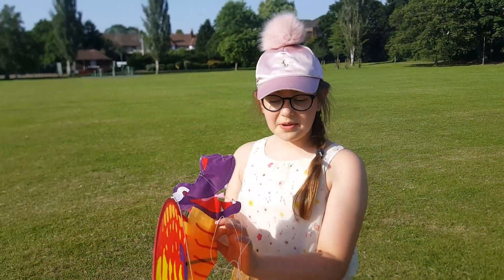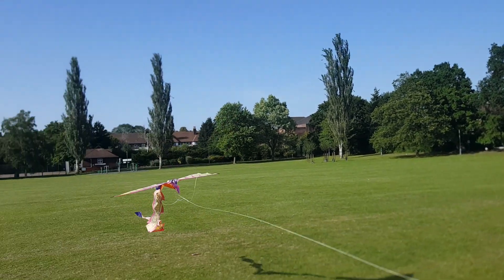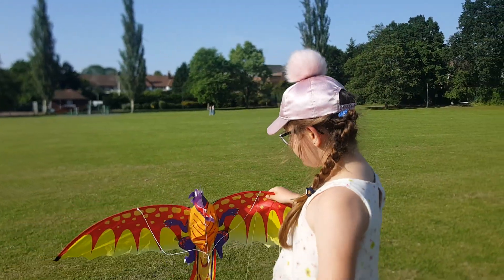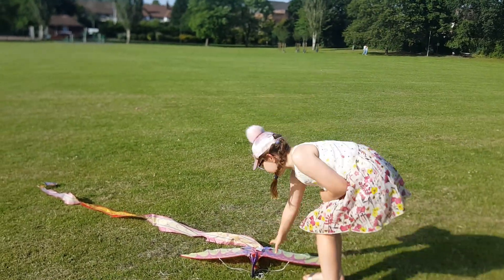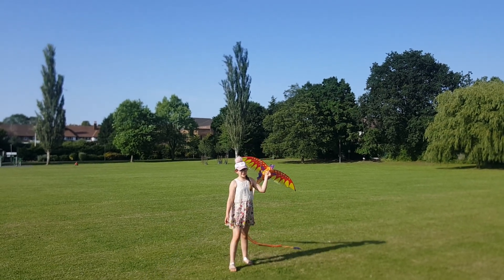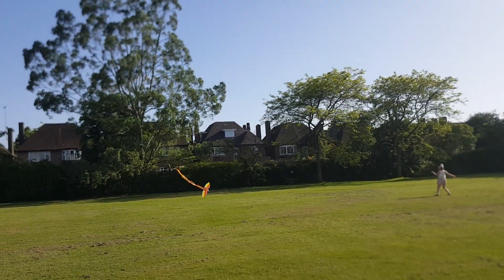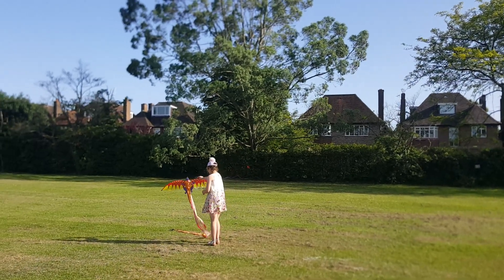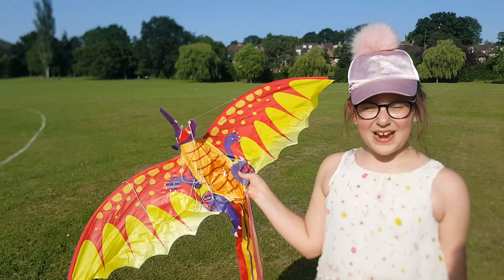HOW TO FLY A KITE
HI GUYS. TODAY WE WENT TO THE PARK AND  I'M GOING TO SHOW YOU HOW TO FLY A KITE . IT WAS VERY VERY EASY JUST NEED SOME WIND .